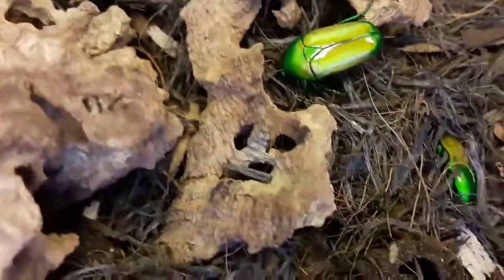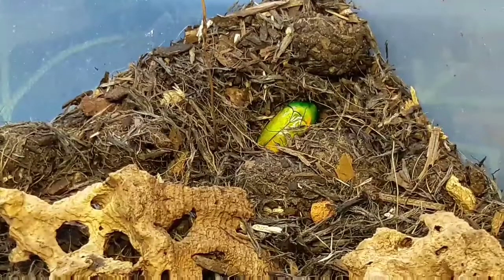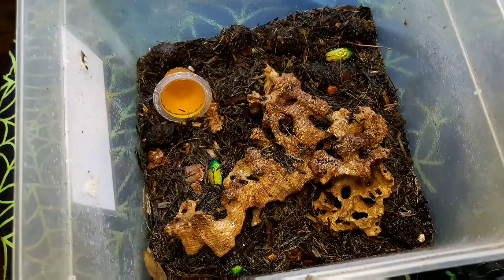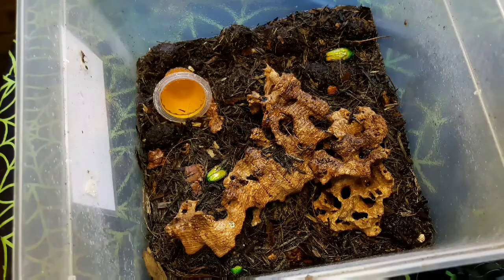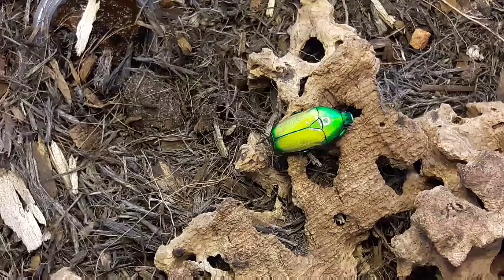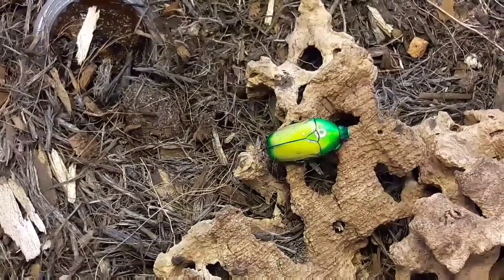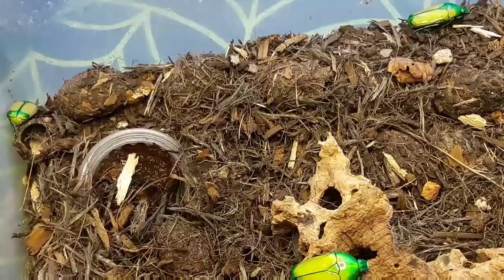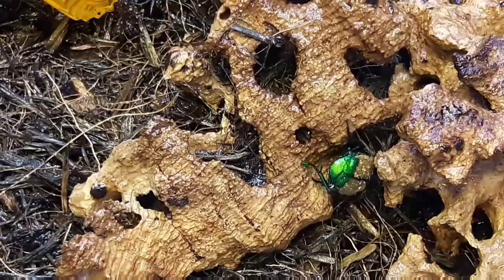An introduction to the Green jewel beetle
An introduction to the Green jewel beetle. In this video we take a quick look at the stunning Green jewel beetle (Chlorocala africana africana)